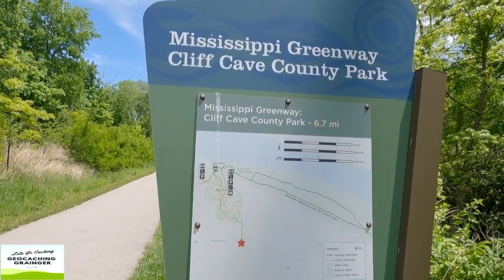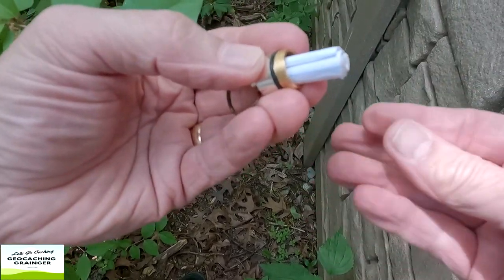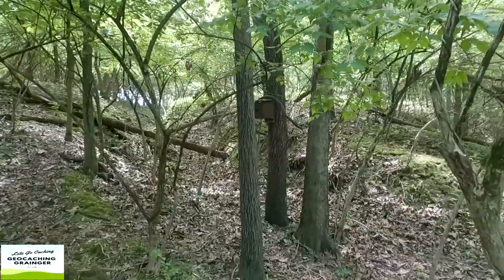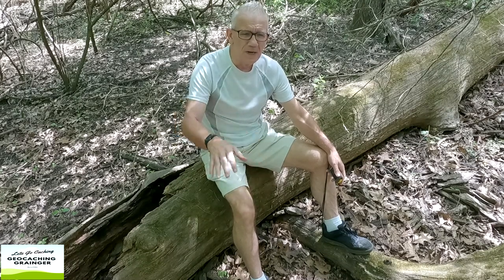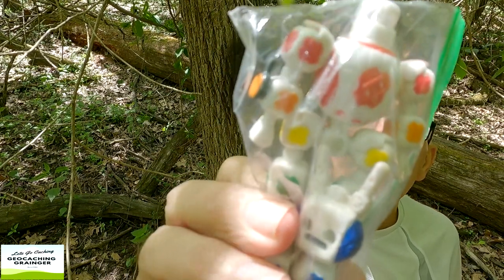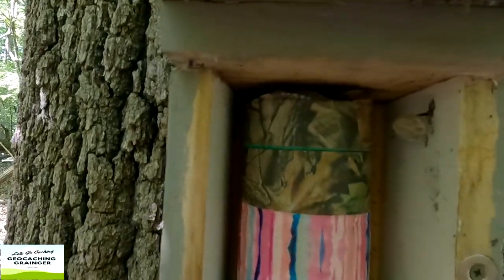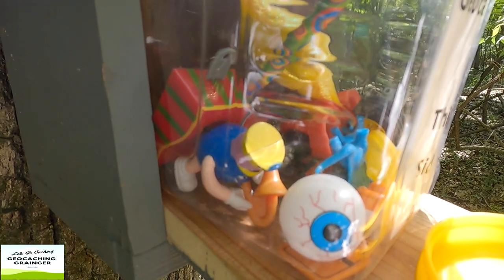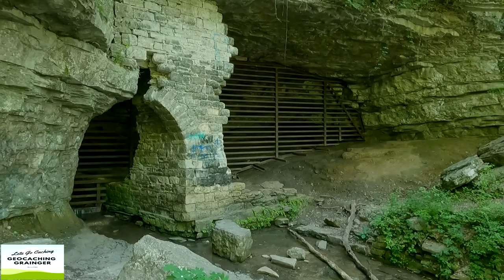In Pursuit Of A Puzzle In Cliff Cave County Park! Geocaching Cliff Cave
Cliff Cave, originally called “Indian Cave”, has a very interesting history. It is recorded that in 1749 John Baptiste D’Gamache, one of the French founders of St. Louis, received the cave and land in the Spanish Land Grant. Later, during the 18th century, French fur trappers operated a tavern here for traders traveling the Mississippi River and the cave was used as a beer cellar. In 1868, the area was sold to Cliff Cave Wine Company that built the rock walls in the entrance that can still be seen today. In the late 1800s the cave also served as a recreation spot for volunteer soldiers from Jefferson Barracks who built a new saloon in the entrance.

The purchase of Cliff Cave property by St. Louis County Parks and Recreation was initiated as a result of the 1969 Bond Issue. Cliff Cave Park was officially opened to the public in the spring of 1977.

In October 2009 the cave was gated by St. Louis County Parks to protect not only the remaining archeological artifacts that may be inside, but a population of Indiana Bats (endangered species) that have made the cave their home. The cave is also home to Big Brown Bats, Little Brown Bats, Eastern Pipistrells, cave salamanders, isopods and other cave critters. The gates were a joint effort between Saint Louis County Department of Parks, Missouri Department of Conservation, U.S. Fish & Wildlife Service, Bat Conservation International, the Missouri Karst and Cave Conservancy, and the Meramec Valley Spelunkers. Since the installation of the cave gate the populations of Indiana bats and other bat species have increased over the past couple of years.

Music By: The Green Orbs - "Jigsaw Puzzle" & Geographer - "Synth Wind"